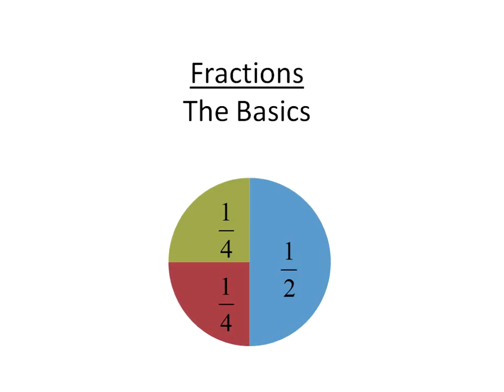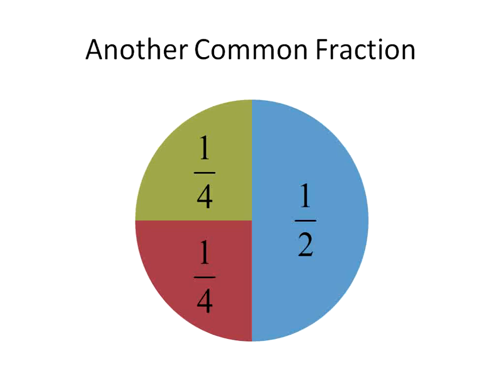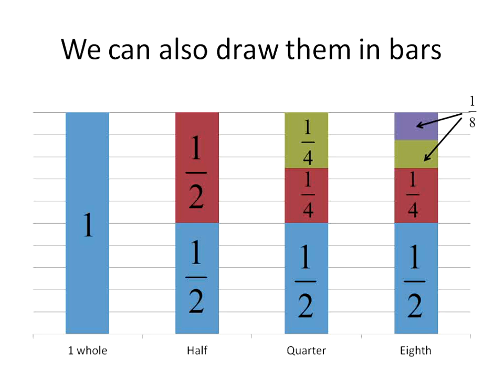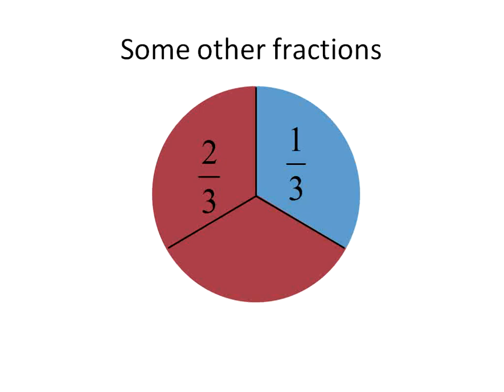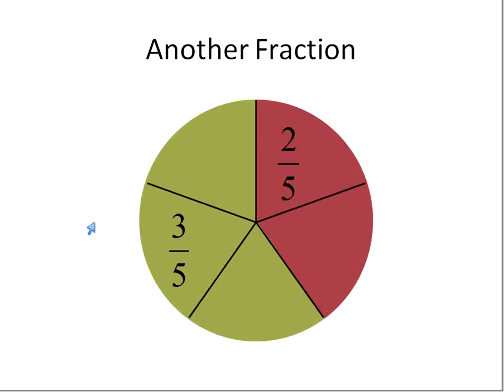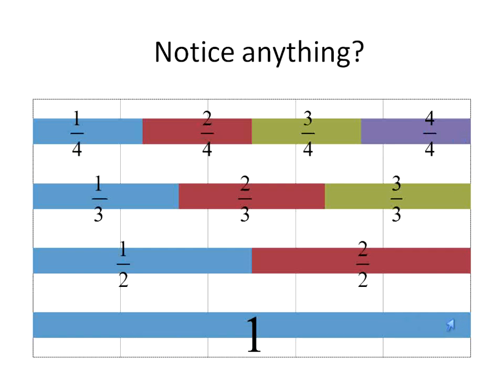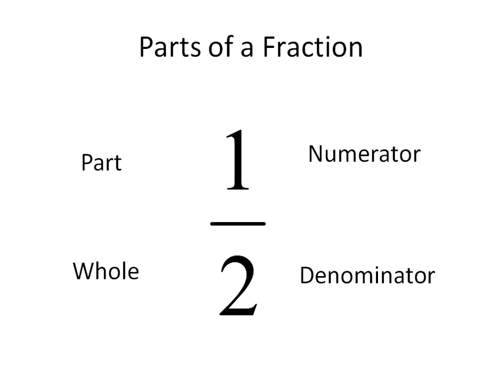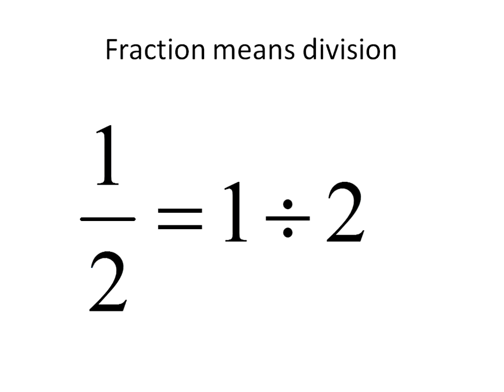Pre-Algebra Fractions Lesson 1 (Simplifying Math)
Pre-Algebra Lesson on Fractions.  This lesson gives an overview of fractions and the vocabulary that is needed to understand fractions.